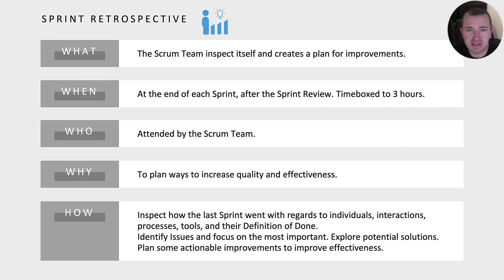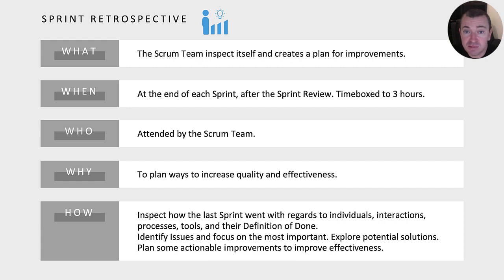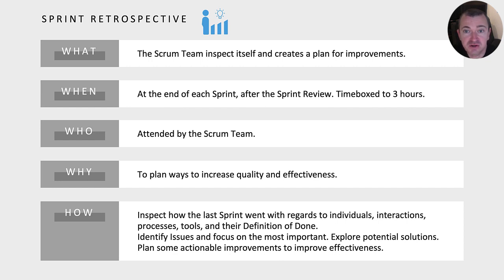Sprint Retrospective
The Sprint Retrospective is the last of the 5 Scrum events.

It is held at the end of each Sprint after the Sprint Review. It is an opportunity for the Scrum Team to plan ways to increase quality and effectiveness

The Sprint Retrospective is timeboxed to 3 hours. For shorter Sprints, it is common to proportionally shorten this timebox.

In the Sprint Retrospective, The Scrum Team inspects how the last Sprint went with regards to individuals, interactions, processes, tools, and their Definition of Done. Inspected elements often vary with the domain of work.

Assumptions that led them astray are identified and their origins explored. The Scrum Team discusses what went well during the Sprint, what problems it encountered, and how those problems were (or were not) solved.

By the end of the Sprint Retrospective, the Scrum Team should have identified and planned improvements to increase its effectiveness.

The most impactful improvements are addressed as soon as possible and perhaps as early as the next Sprint. Improvement identified may span more than the next Sprint and they will be revisited in the later Sprint Retrospectives.

Although improvements may be implemented at any time, the Sprint Retrospective provides a formal opportunity to focus on inspection and adaptation around the Scrum Team itself.

The Sprint Retrospective should be a positive and productive event. Things will have gone wrong or could have been carried out differently and better. We don’t want to dwell on these. Instead we accept we acted as best we could under the constraints and circumstances we found ourselves in. The next Sprint is a chance to improve and do things better, so we focus on how we can make this happen.

At the heart of the Sprint Retrospective is the concept of continuous improvement. The Scrum Team takes ownership of the process they use and regularly makes improvements to its ability to develop the product.

The complex environment around the Scrum Team is changing constantly, so it is vital the Scrum Team builds the capability to adapt to these changing conditions and that this change becomes a continuous part of their process. Change is the only constant and the Scrum Team needs to learn how to constantly adapt to change.

Scrum does not describe the techniques used to conduct a Sprint Retrospective. There are many ways to do it and entire books have been written on the subject. A common good practice that many Scrum Team implement initially is:

Identify Issues - The current situation is revealed and understood by the whole Scrum Team. The output of these discussions may then be ordered so that attention can be focussed on the most important, impactful or urgent issues.
Explore Options - Potential solutions for the highly ordered issues are explored.
Plan & Actions - Identify a small number of actionable improvements that the team will put into practice as early as possible.

Most of the available time should typically be spent on the Plan & Actions section. The Sprint Retrospective should result in an actionable plan that the Scrum Team will implement in future Sprints which will help them to continuously improve their ability to develop the product.

The practices and techniques the Scrum Team use in the Sprint Retrospective will change and improve over time. The Scrum Master may help guide the rest of the Scrum Team in adopting helpful practices and adapting them as needed.